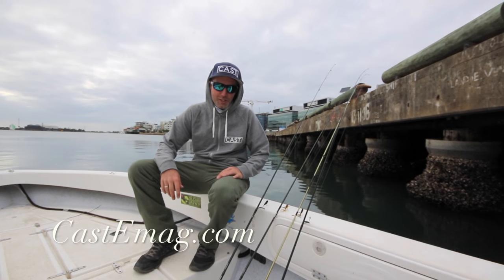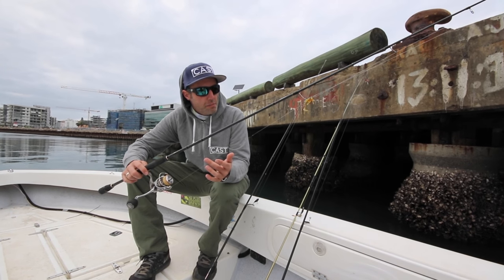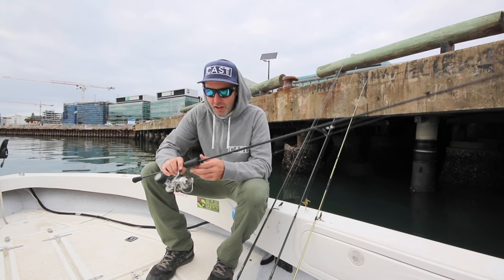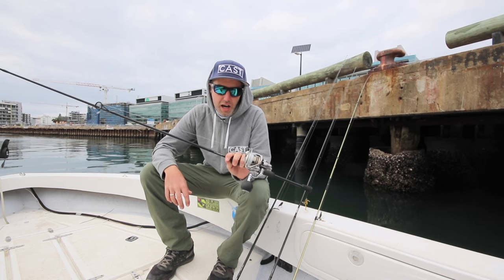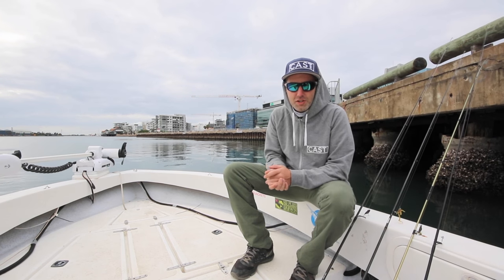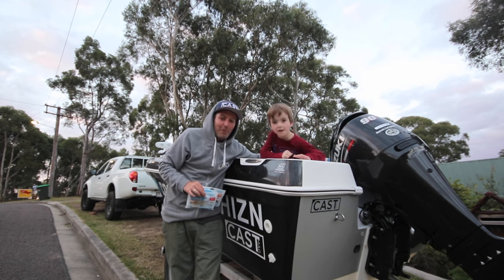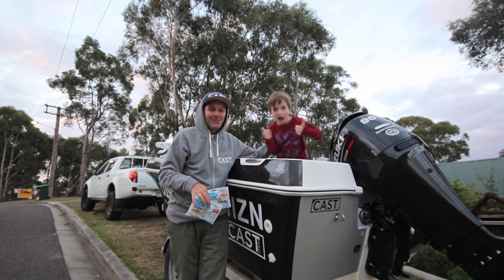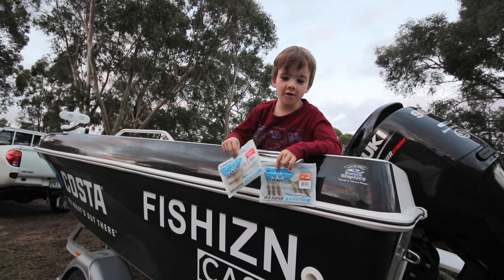Bream Fishing Newcastle Harbour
Follow Jamie and Noah on Instagram @fishizzel and @noahhamilton and if ya want stuff waaaaaay cooler than the brimZ... checkout Issue 10 out now! Annual Subscription only $15